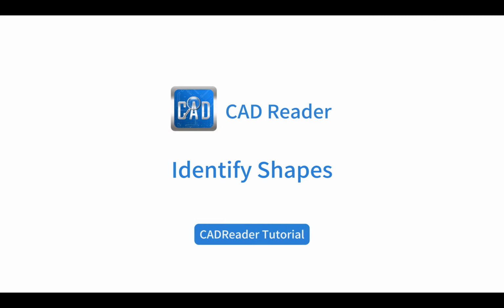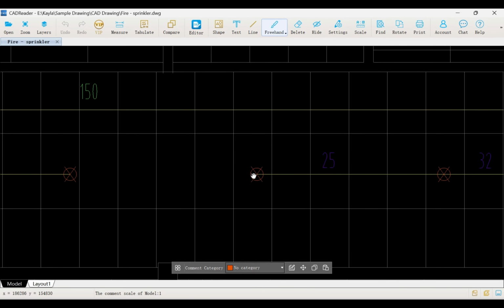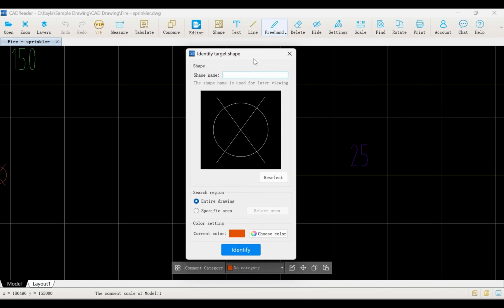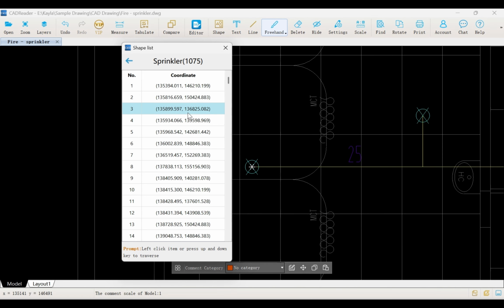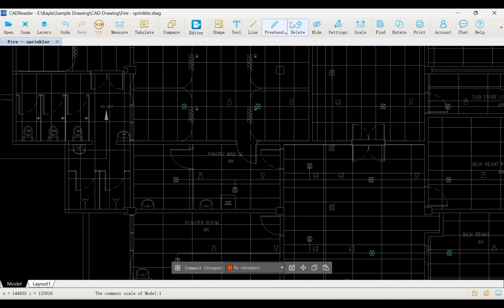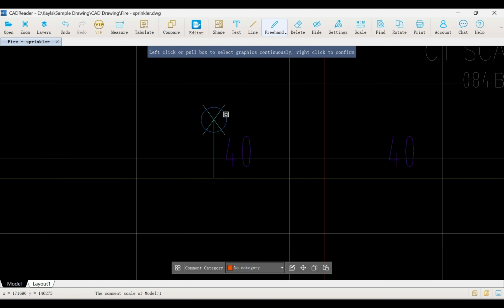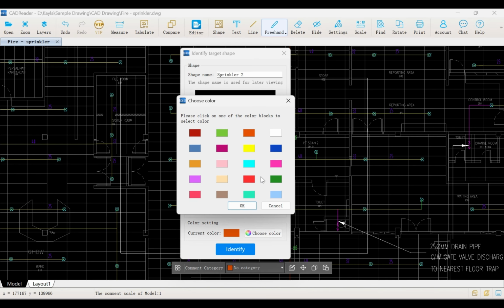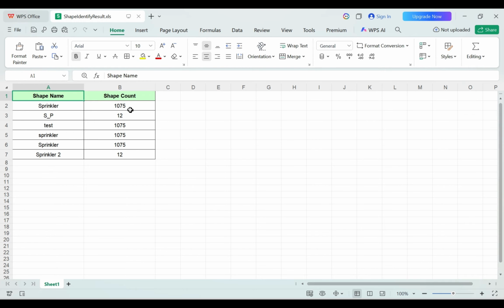CADReader Tutorial | Lesson 24: Shape Verification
In Lesson 24, we’ll introduce Shape Identification in CADReader. Quickly detect shapes across your entire drawing or within specific areas, assign custom colors, and export results to Excel. This feature is perfect for managing repeated elements like sprinklers, columns, or custom shapes.

This makes shape recognition fast, visual, and organized for any CAD project.